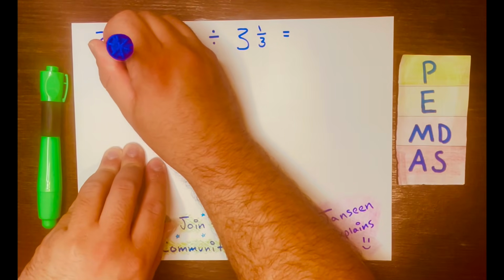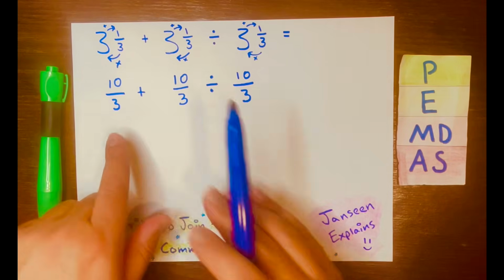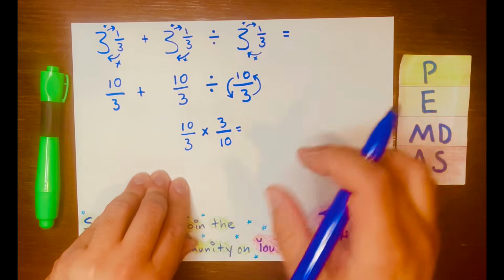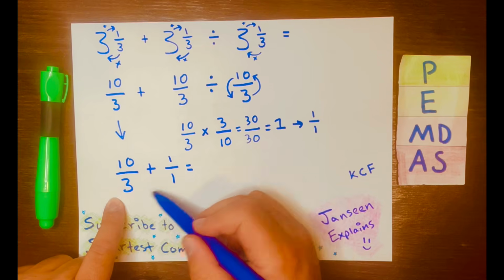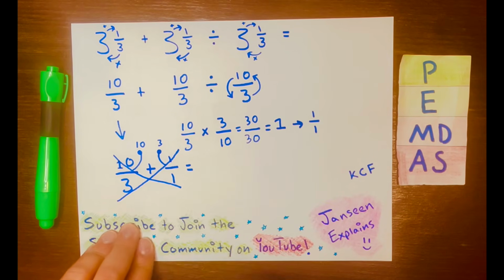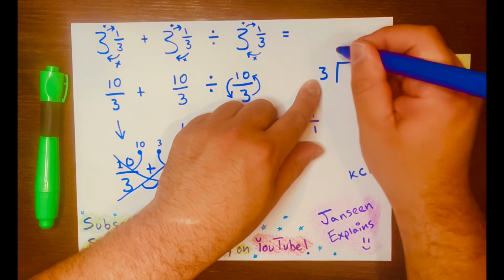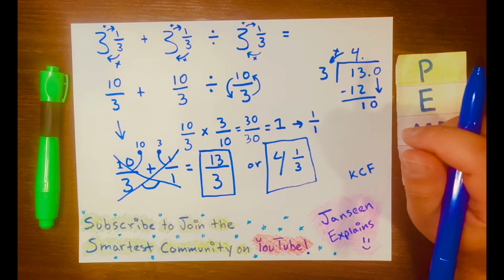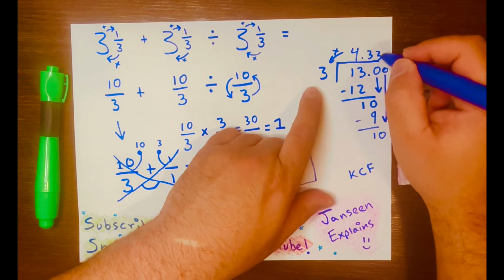Your Phone is SCAMMING You!